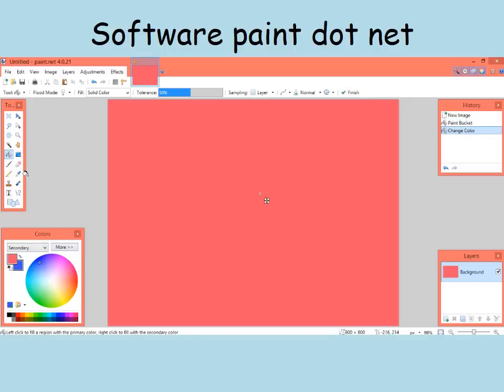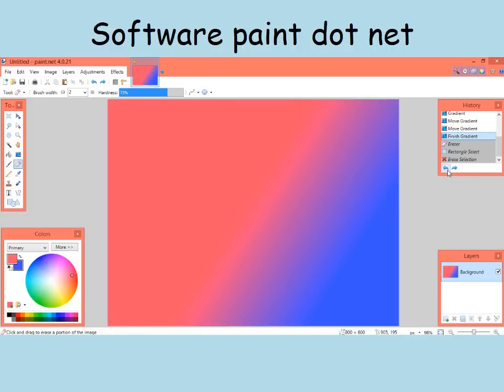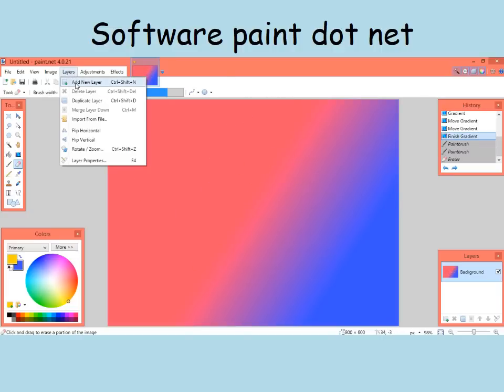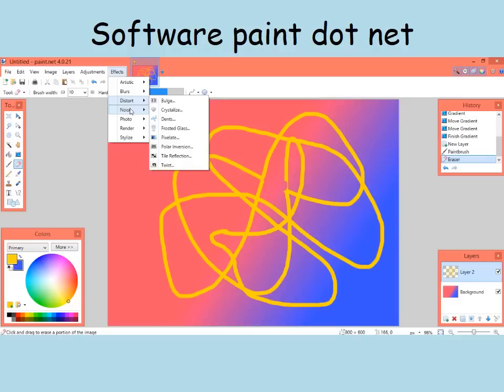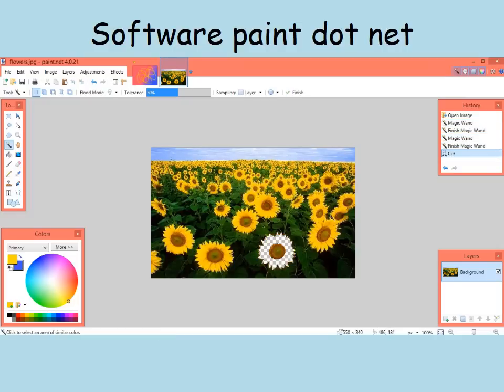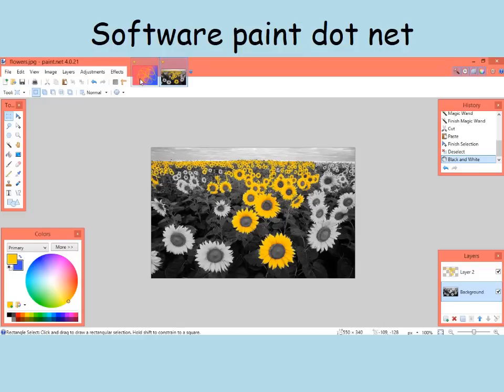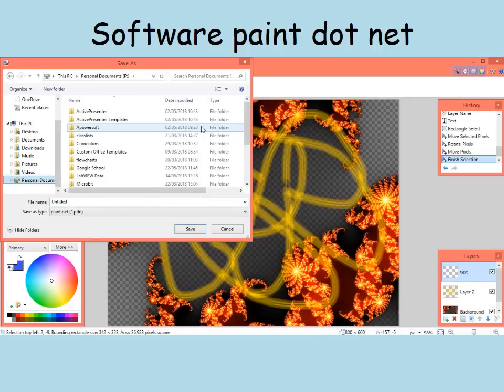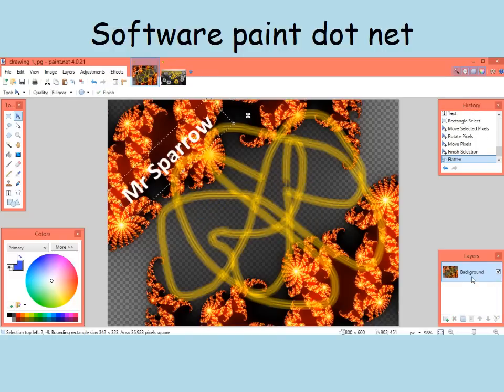How to use Paint dot Net